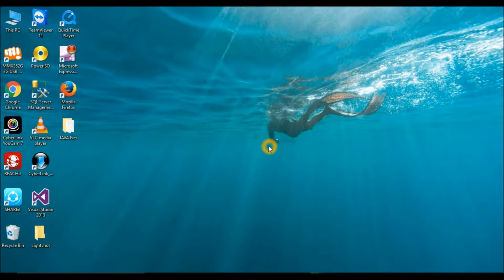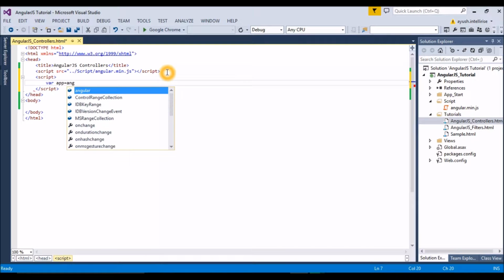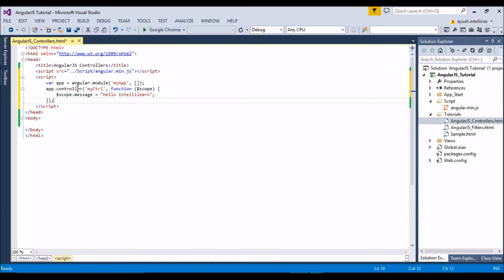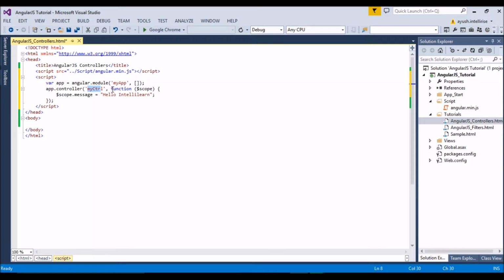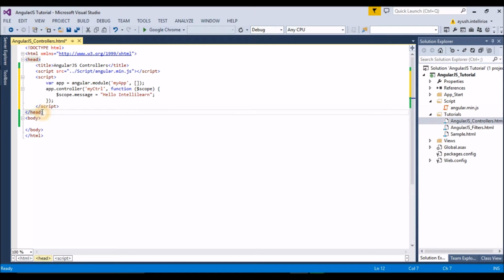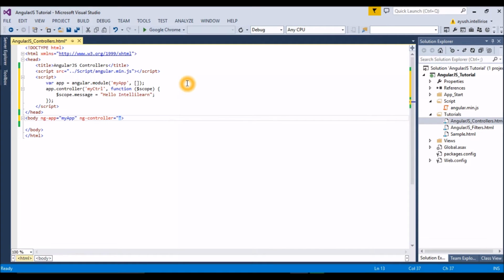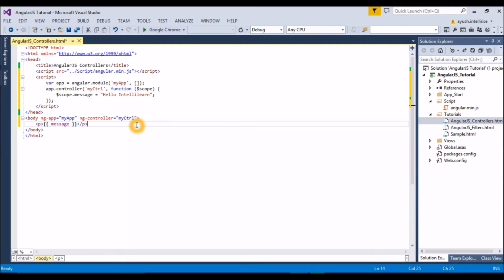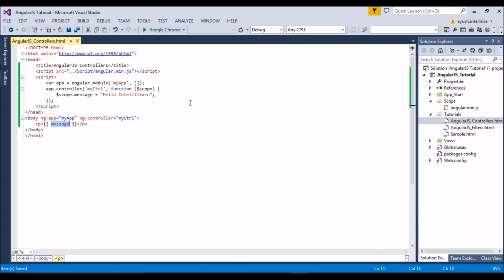Controllers in AngularJS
This video is about how to use Controllers in AngularJS , learn about controllers in AngularJS , AngularJS controller example, example using ng-controller directive.